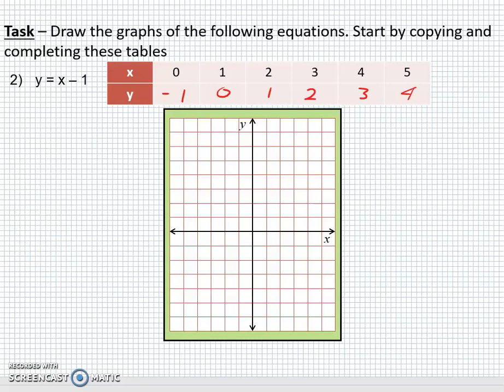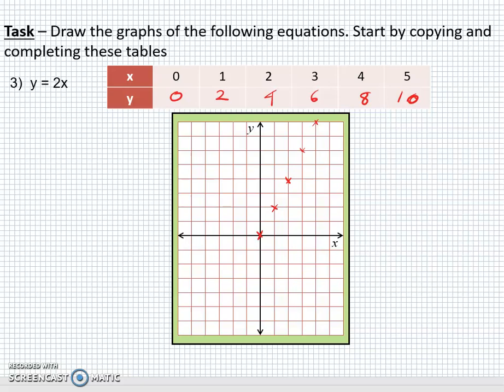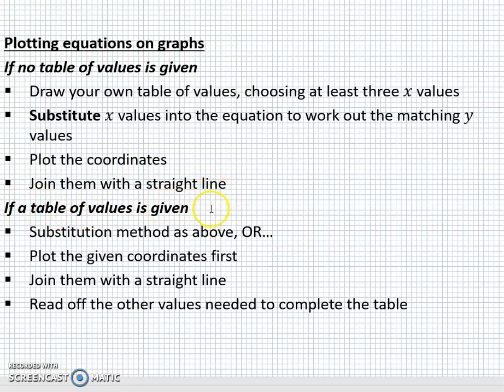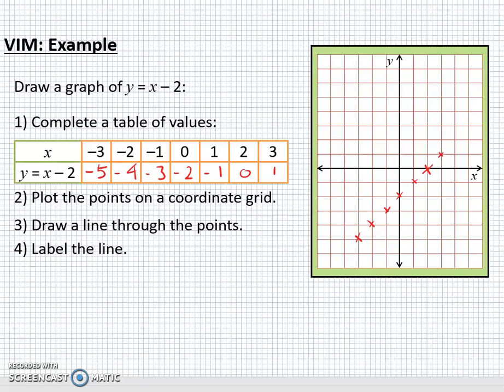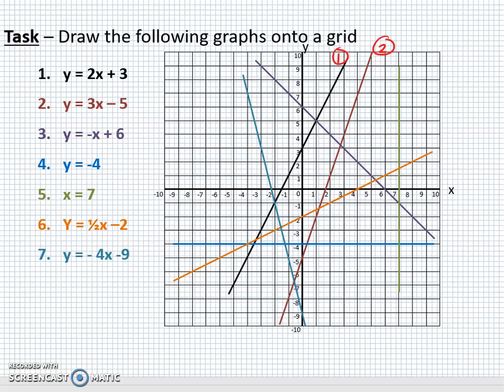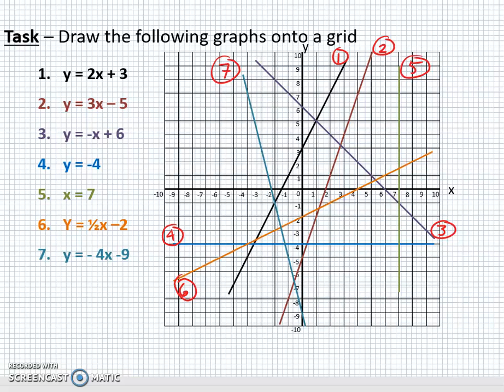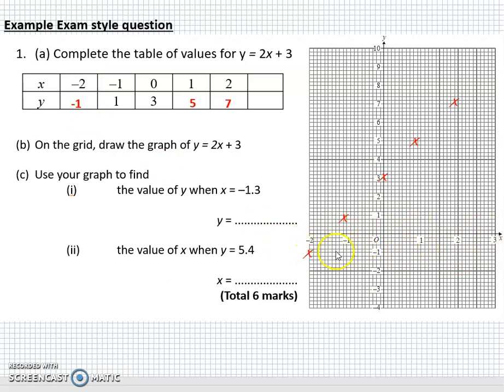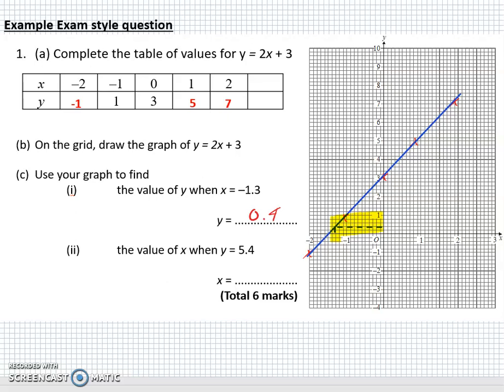Equations on Graphs Lesson 5 part 2